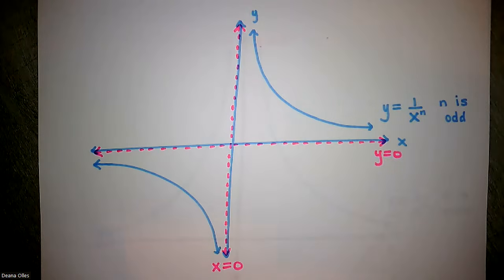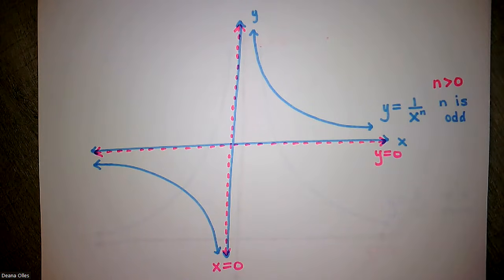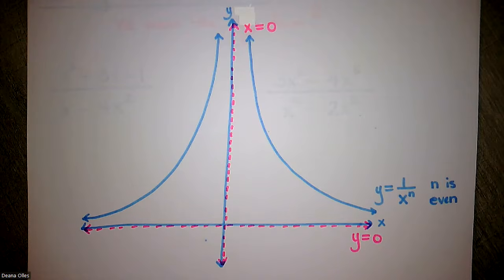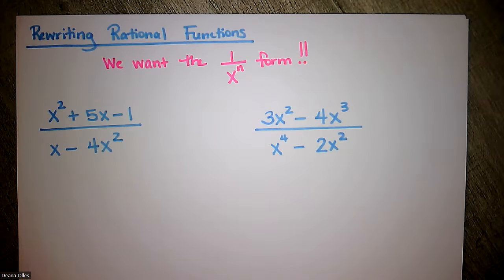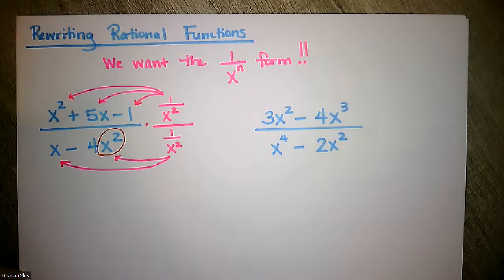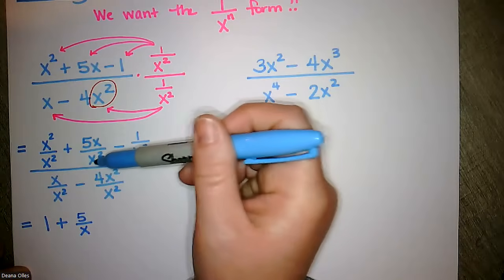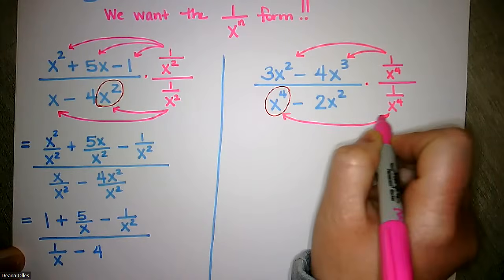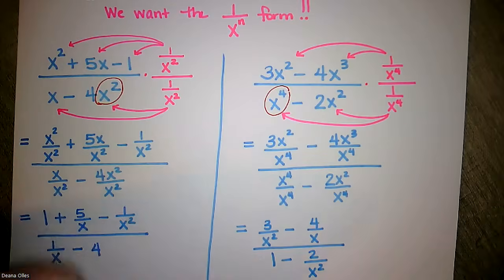PV6 Rewriting Rational Functions